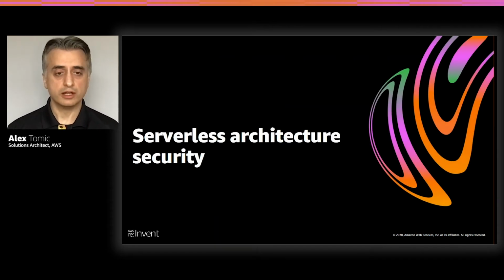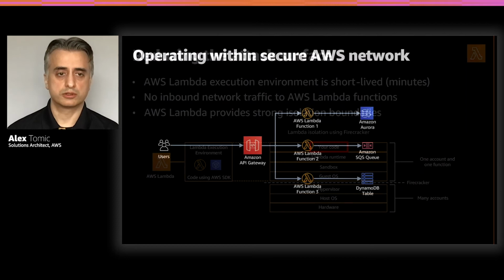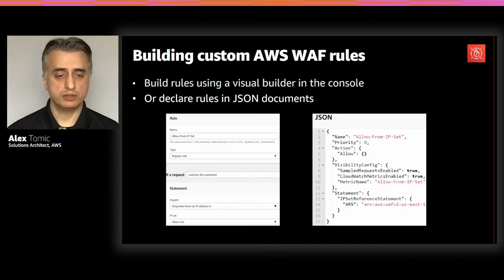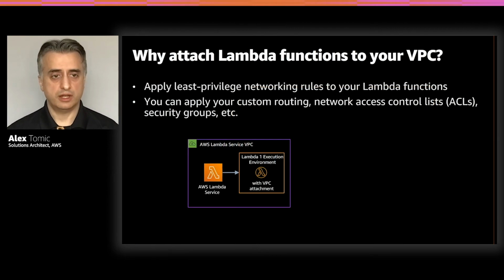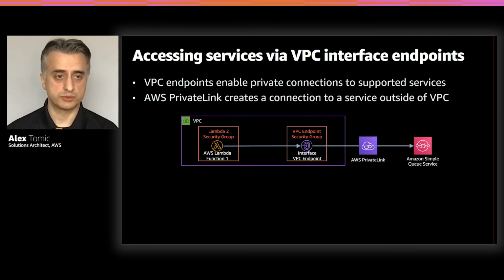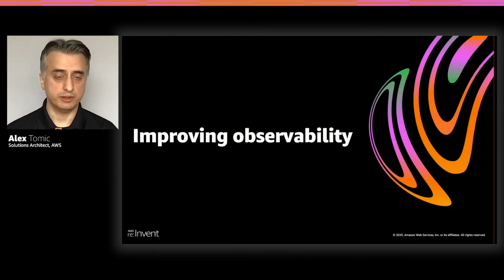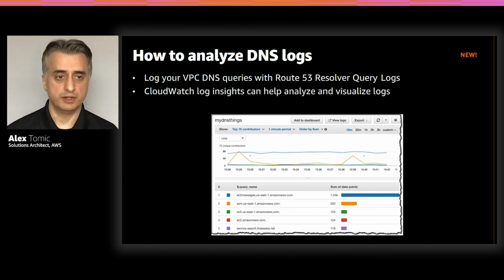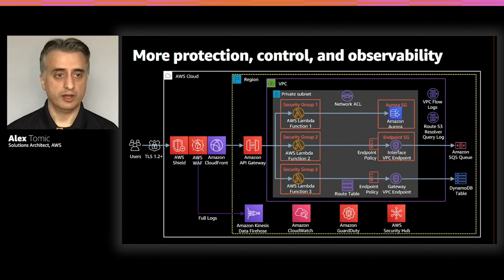AWS re:Invent 2020: Network security for serverless workloads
Are you building a serverless application using services like Amazon API Gateway, AWS Lambda, Amazon DynamoDB, Amazon Aurora, and Amazon SQS? Would you like to apply enterprise network security to these AWS services? This session covers how network security concepts like encryption, firewalls, and traffic monitoring can be applied to a well-architected AWS serverless architecture.